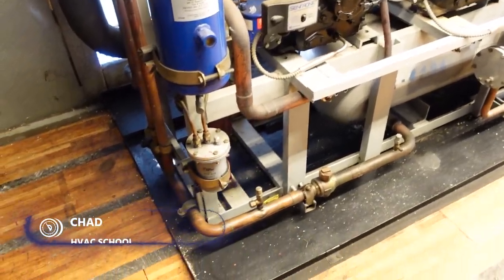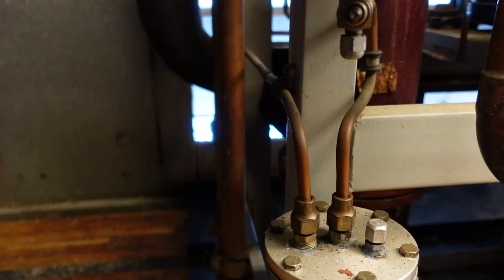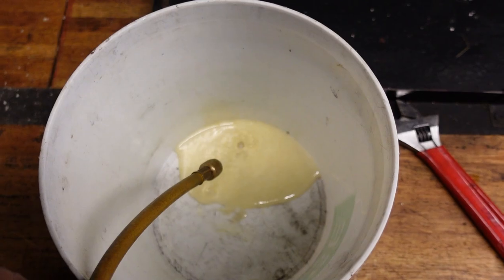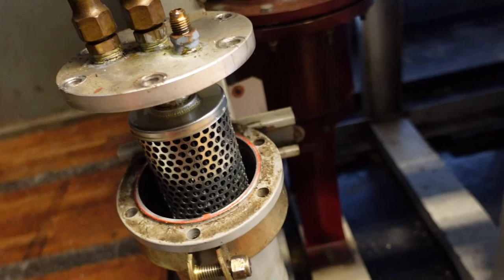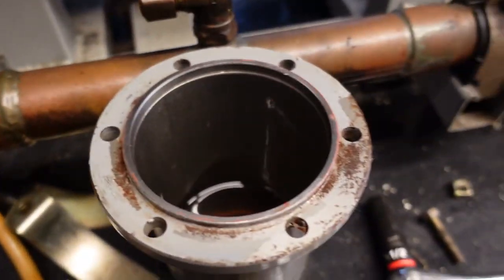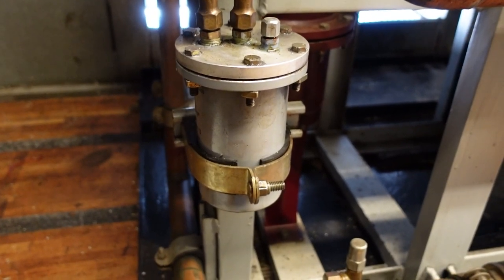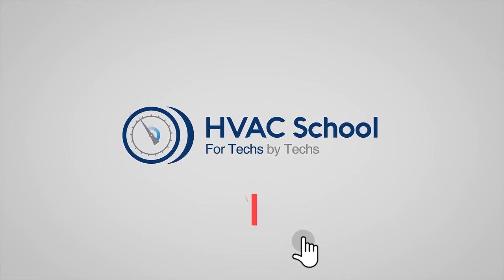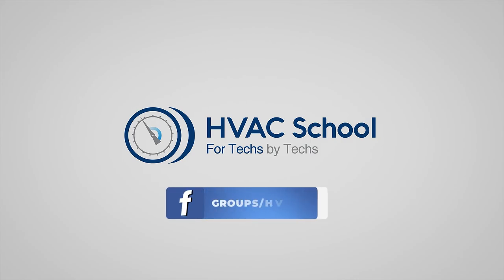Replacing a Refrigeration Rack Oil Filter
Chad shows how to replace an oil filter on a rack refrigeration system.

Chad starts by isolating the filter. He does that by closing the bottom of the oil reservoir. He then traces the lines to each oil level regulator and closes each one of those off.

Drainage is the next step. Chad simply uses a hose and drains the oil into a bucket, which relieves pressure. He unbolts everything he can and loosens the mount. That way, he doesn't have to deal with the trouble of flare fittings. He then removes the old gasket and filter, cleans the oil canister, installs a new gasket, and puts a new filter in.

Chad finishes off the procedure by tightening all of the bolts he loosened earlier. He also opens up the bottom of the oil reservoir and the oil level regulators at the compressors.